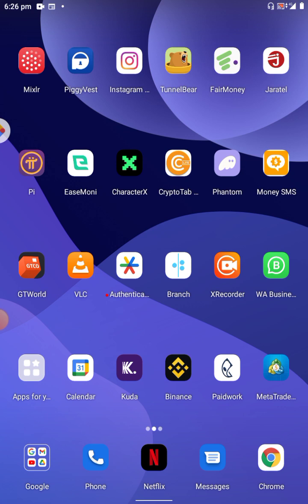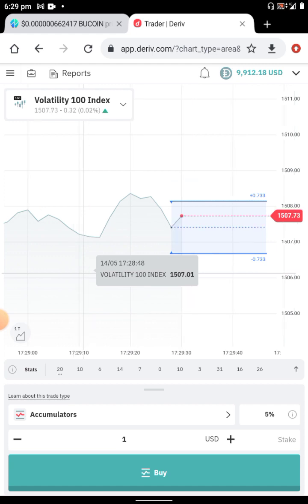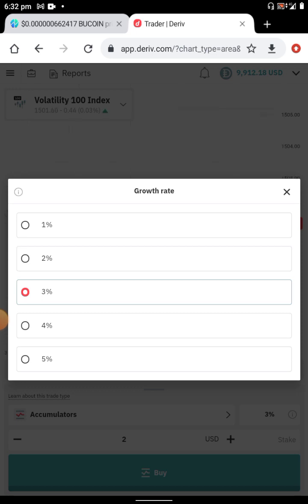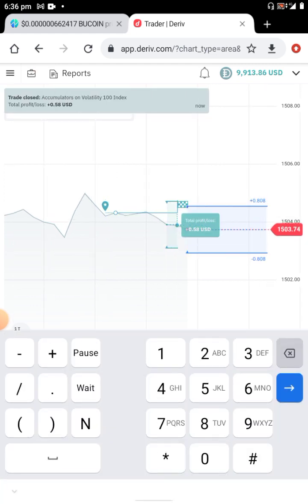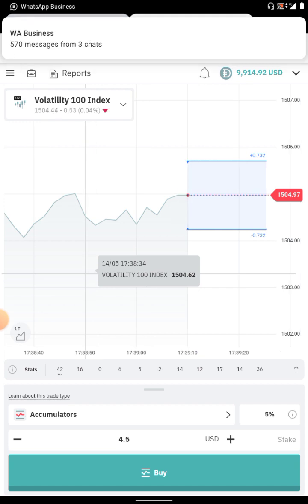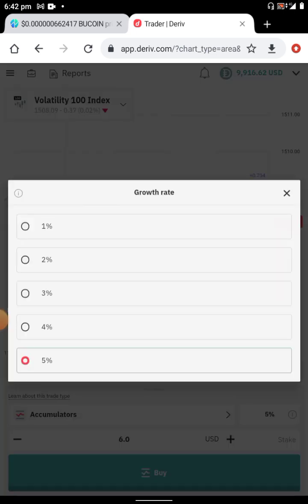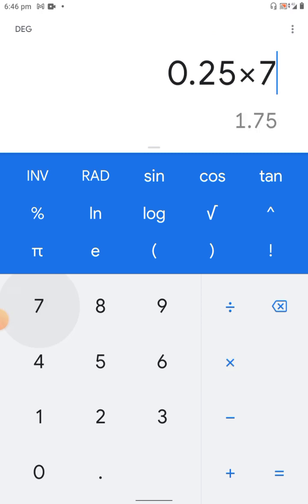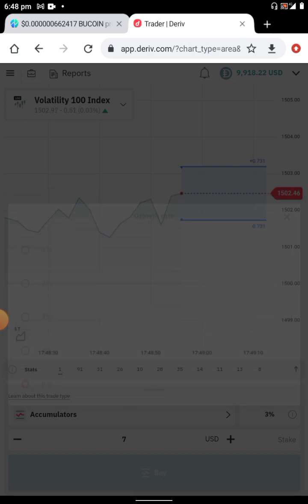Strategy to compound Profits by trading Accumulator on deriv.com - 100% profitable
My strategy to compound Profits trading Accumulator on deriv.com. Select volatility 100 index, set you target profit to 25% of your initial stake.